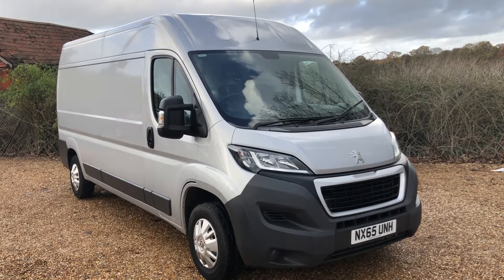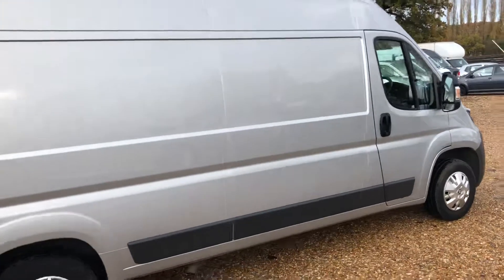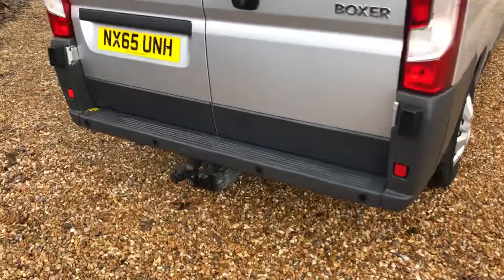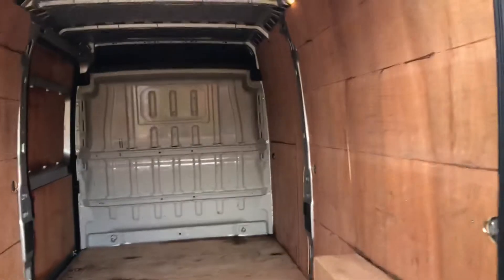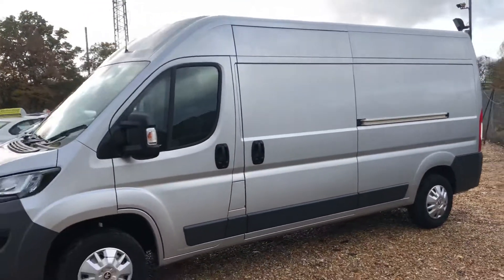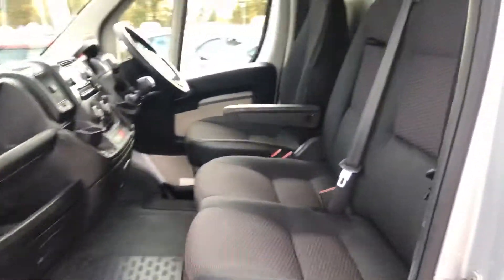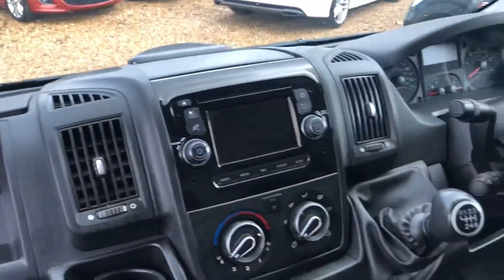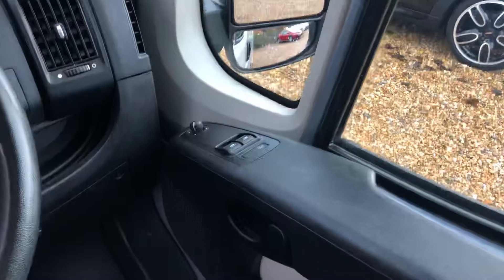Peugeot Boxer L3 H2 Professional